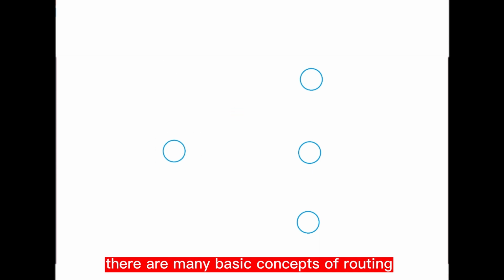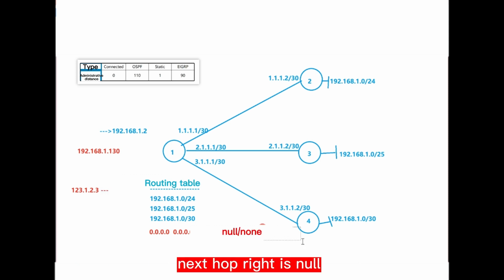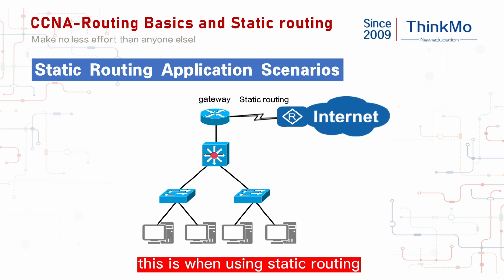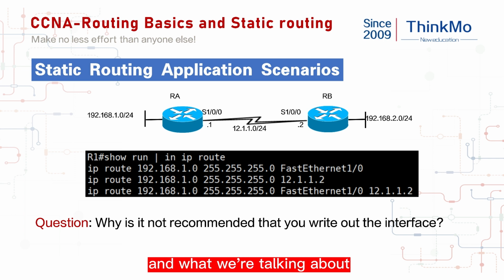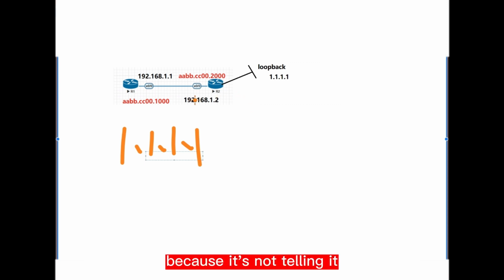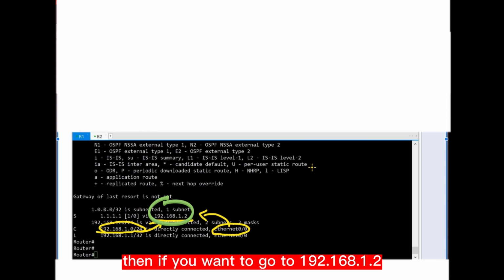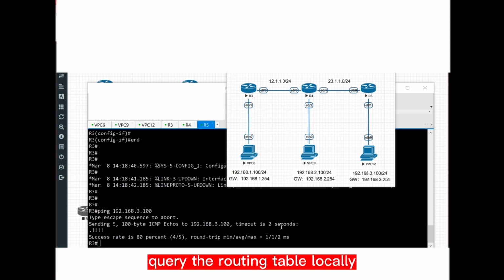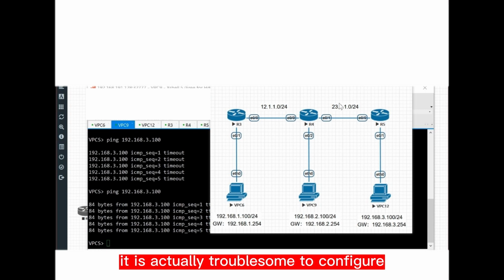【ThinkMo】Free CCNA200-301 Course - 8. Static routing and Routing Basics 2